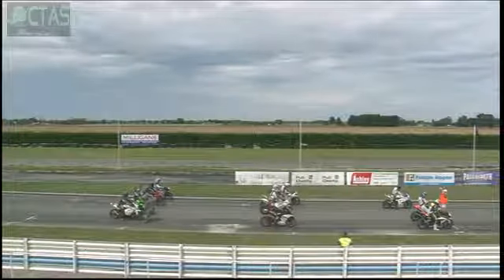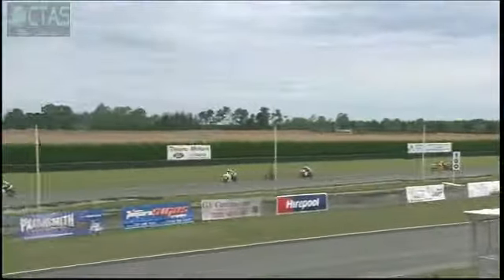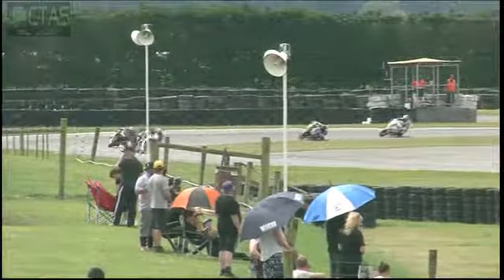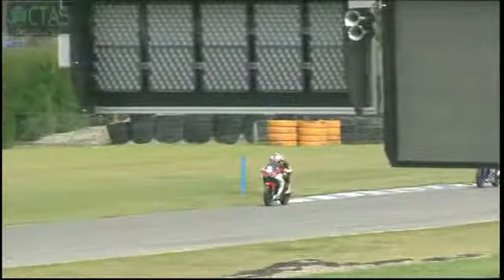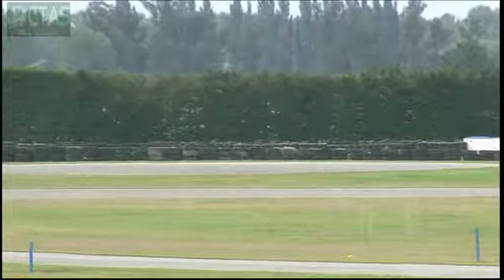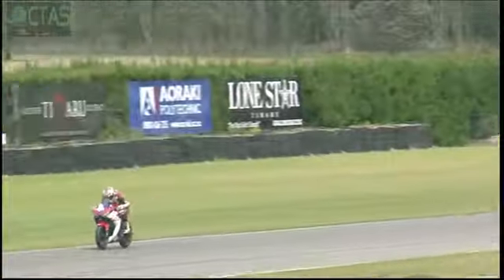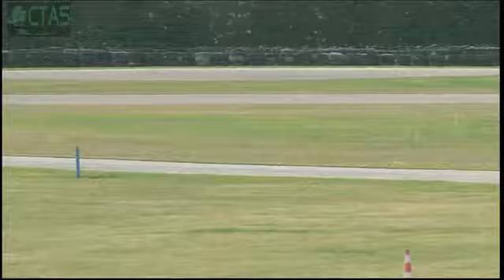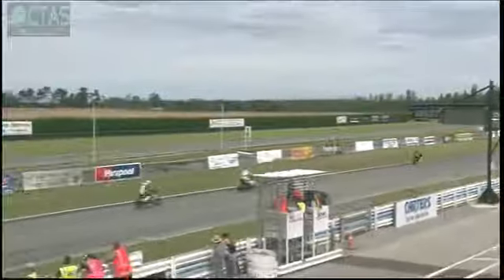NZSBKRnd3 16 ARamageR32016 01 24 03 05 41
NZSBK 2016 Round 3
Ctas Live Recording